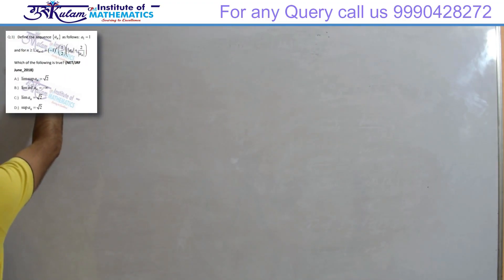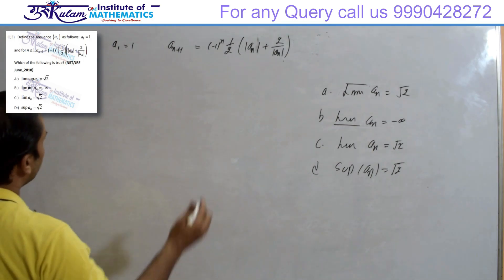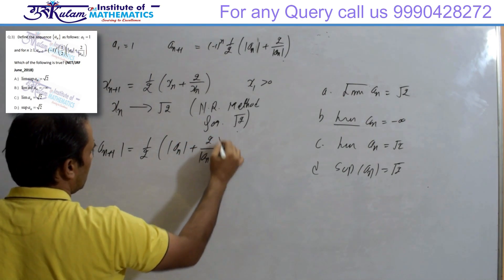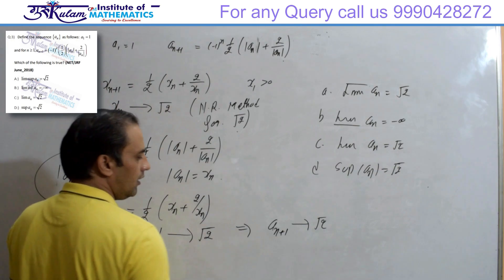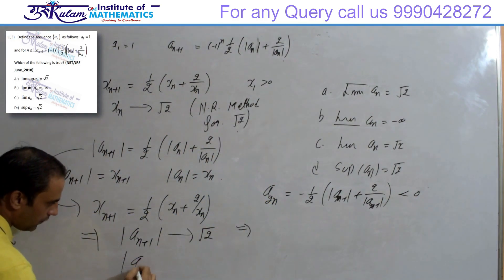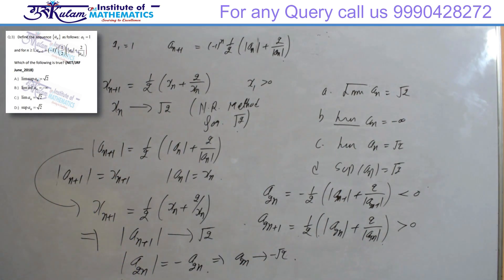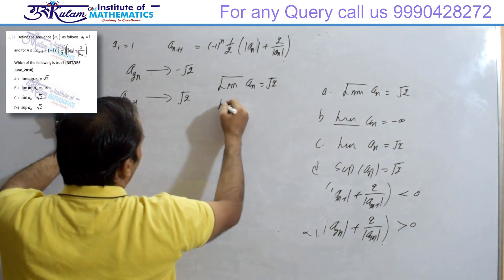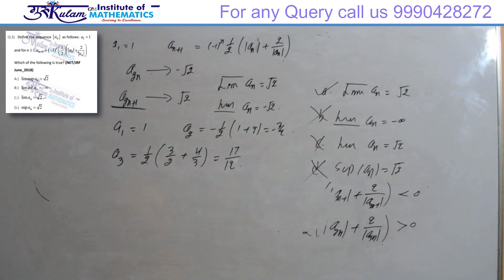Question 3 | Real Analysis | NET/JRF June 2018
Explore a comprehensive solution to Question 3 from the Real Analysis section of the NET/JRF June 2018 exam. Perfect for aspirants aiming to master complex concepts and ace the exam. Watch now for clear explanations and expert insights!